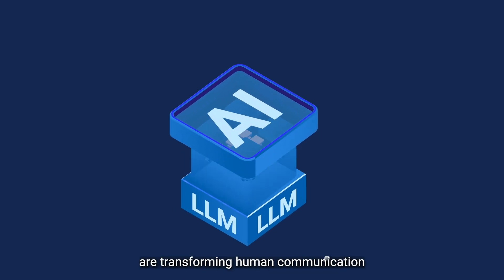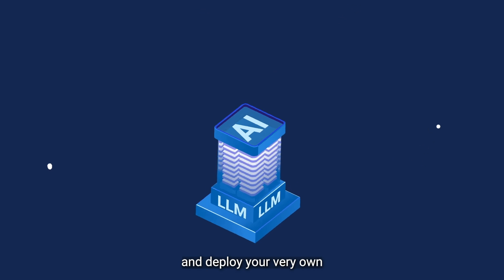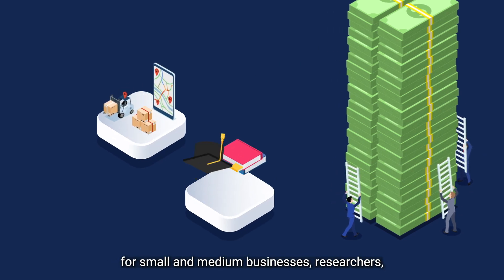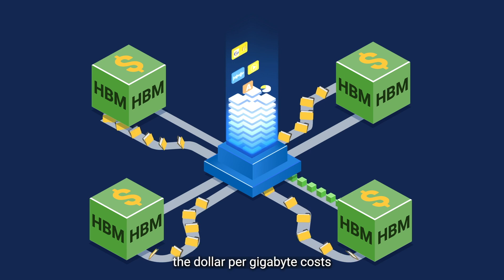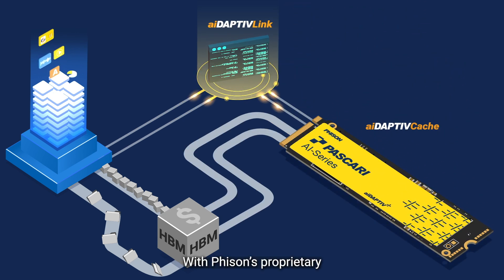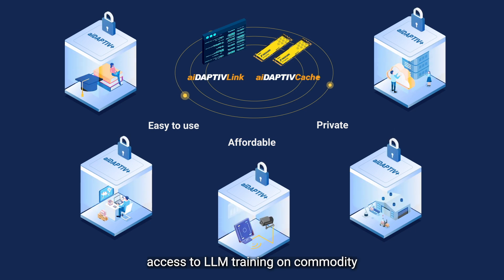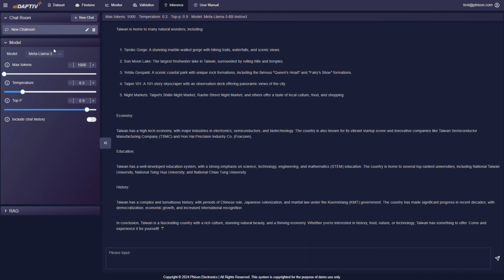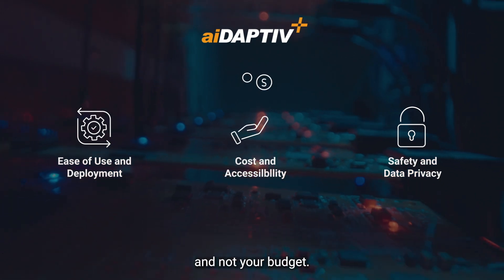【Featured Product】Phison aiDAPTIV+ Technology Explainer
In this short animation, discover the technology behind Phison aiDAPTIV+ and how it enables affordable large language model training on-premises, helping you maintain full control of your data while taking advantage of smarter GenAI inferencing.

Learn more about the benefits and appending solutions of aiDAPTIV+, as well as its availability and how the industry is already taking advantage of this breakthrough technology